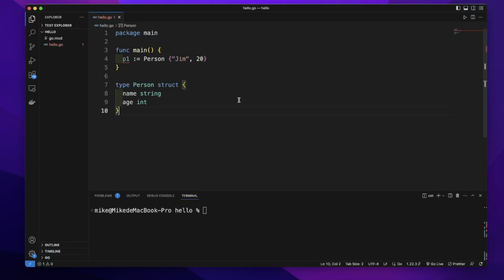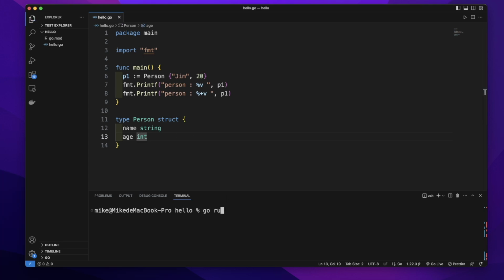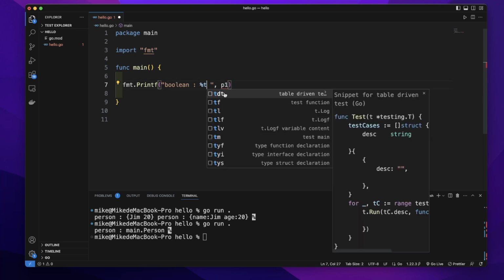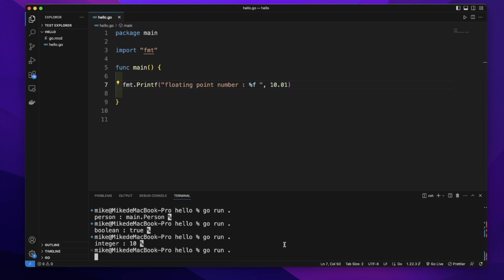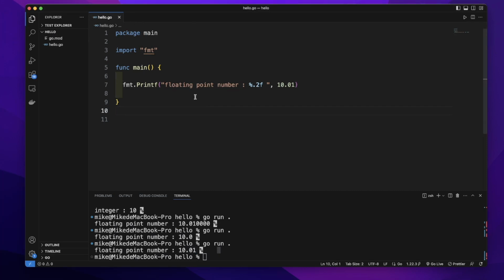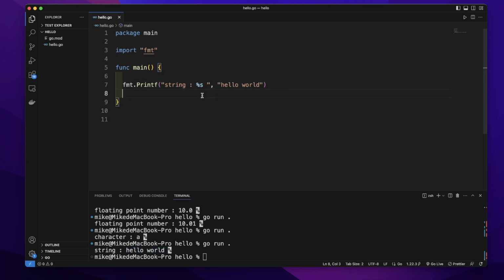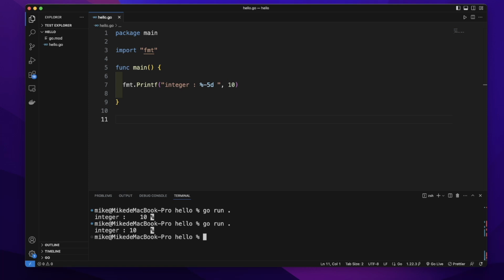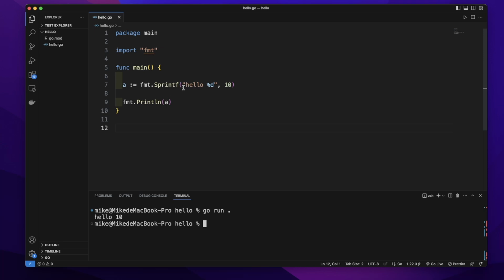Go | String Formatting | Printf | Sprintf | tutorial 53